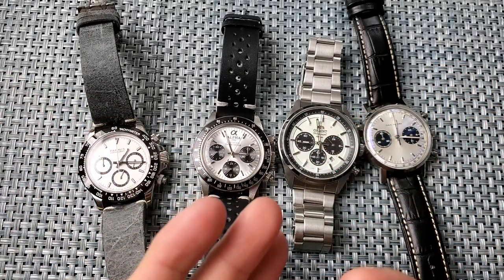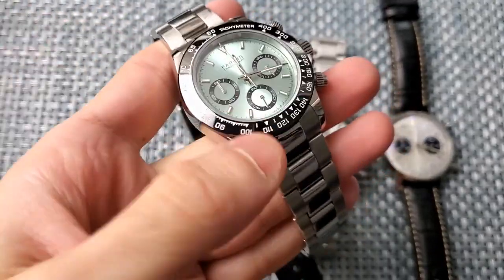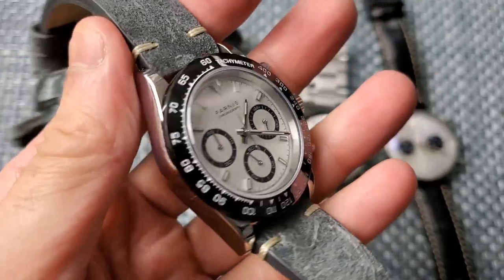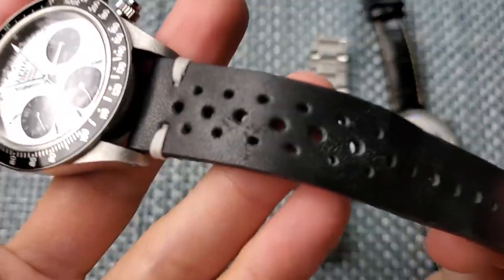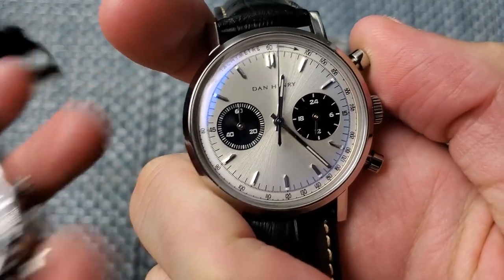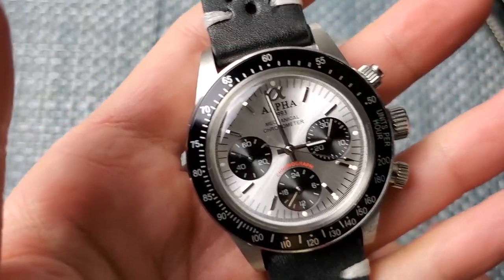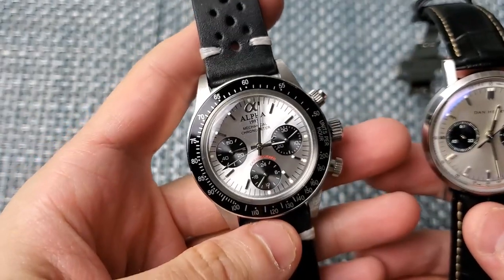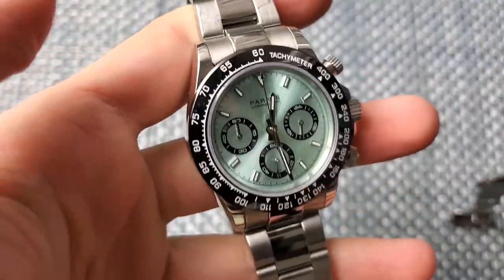Panda Dial Chronograph Showdown! 4 Budget Panda Dial Watches Compared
Panda Dial Chronographs are some of my favorite watches, period. They have a distinctly sporty and timeless look. In this episode, we're comparing 4 surprisingly affordable panda dial chronographs including the Parnis Daytona, Alpha Daytona, Dan Henry 1964 Gran Turismo Bicompax and the Orient Neo70s.

Watches in this episode:
★ (Wrist shot) Orient Sun and Moon V3 Blue
★ Orient Neo70s
★ Embossed Alligator Strap w/ Deployant Clasp on Dan Henry